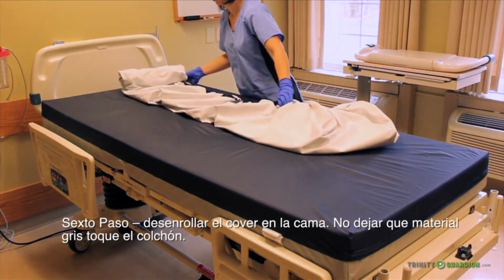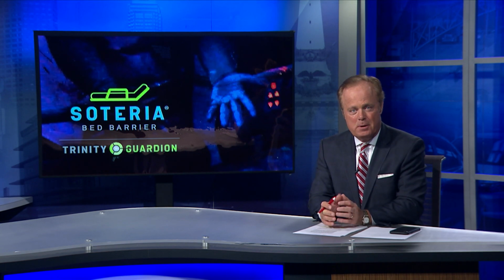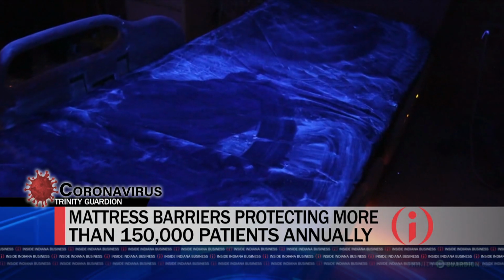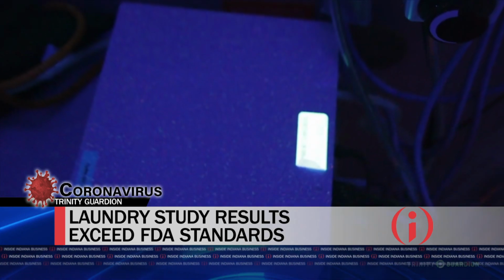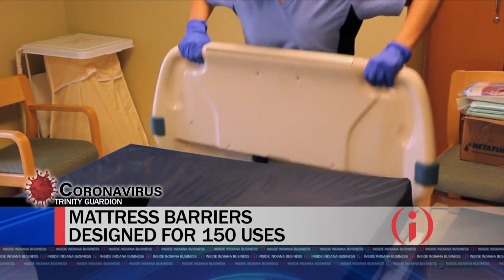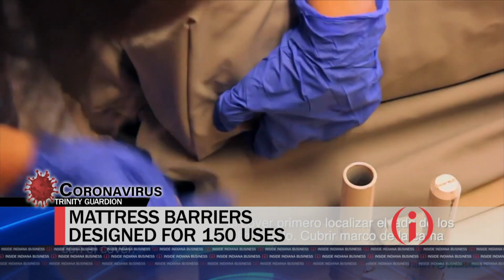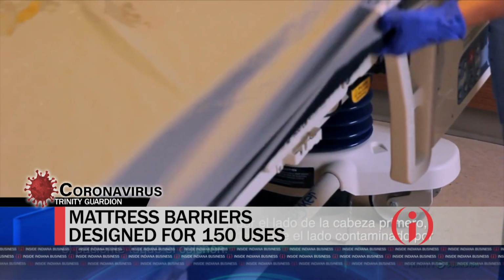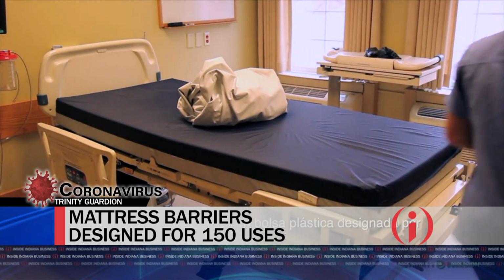Trinity Guardion Bed Barrier Eliminates Bacteria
Batesville-based Trinity Guardion is a startup that makes Soteria Bed Barrier, a removable and launderable barrier for hospital beds. The product has shown to be more effective eliminating unhealthy bacteria that are found in traditional hospital beds, which have a mattress with a vinyl-like shell that can’t be removed. Trinity Guardion Chairman and CEO Bruce Rippe joins Business of Health Reporter Kylie Veleta to explain why the barrier is more important than ever in today’s COVID-19 reality.